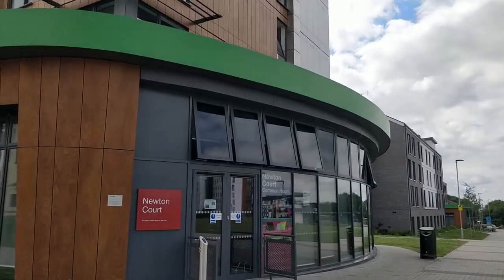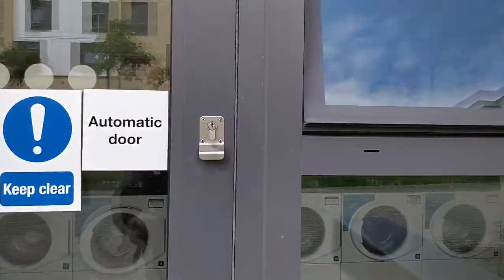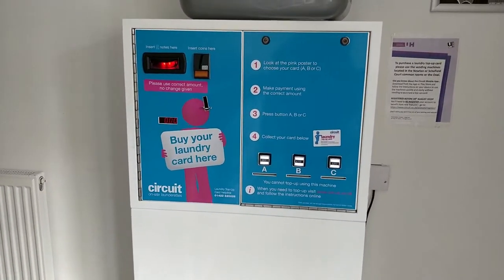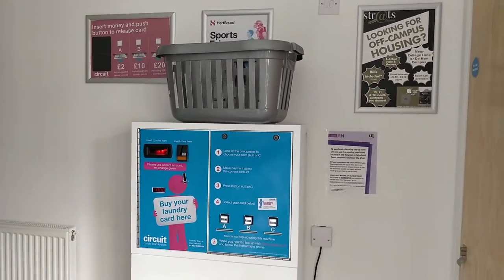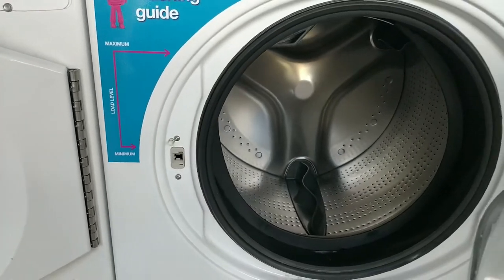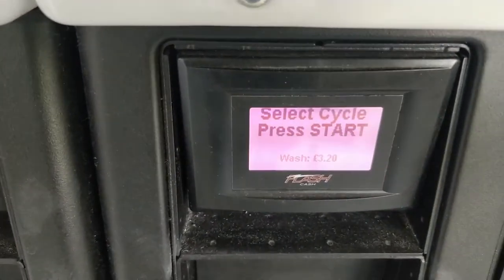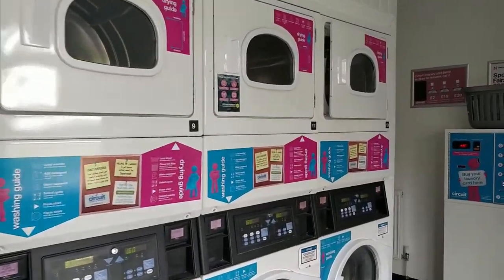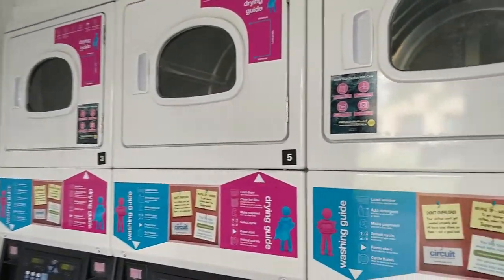How To: Use the Laundry on College Lane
Some of our fantastic student ambassadors have made a series of great how-to videos, explaining the details of lots of useful things that you will want to know about life at Herts! This video is about how to use our Laundry on College Lane, so have a watch to find out more.